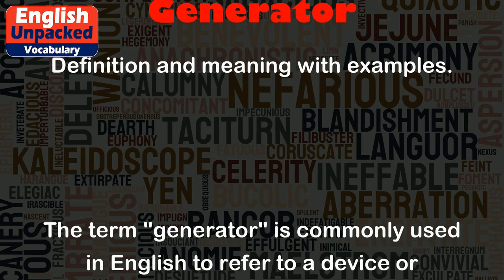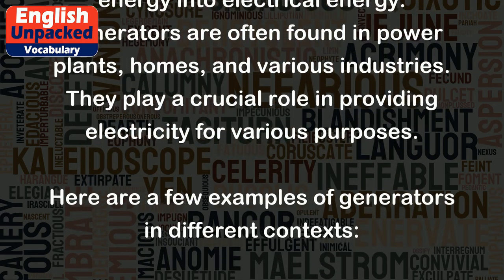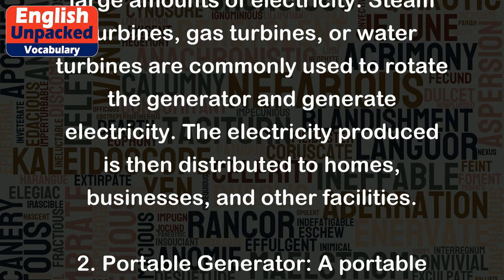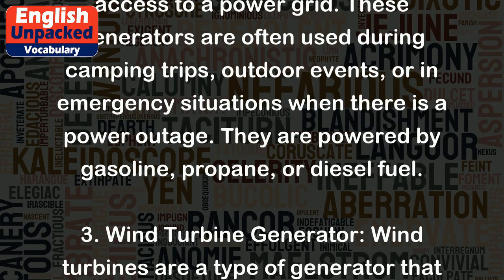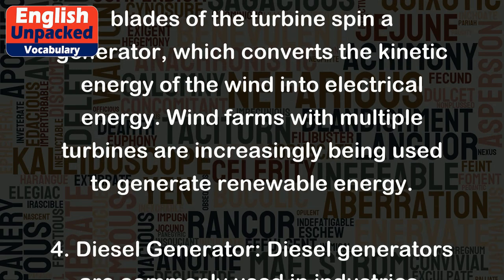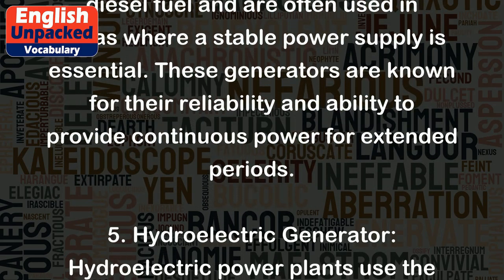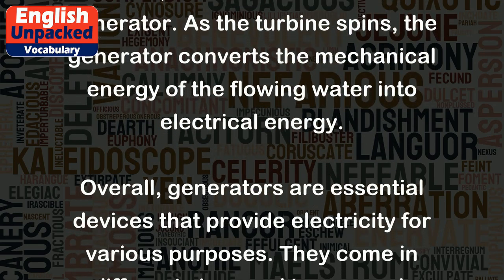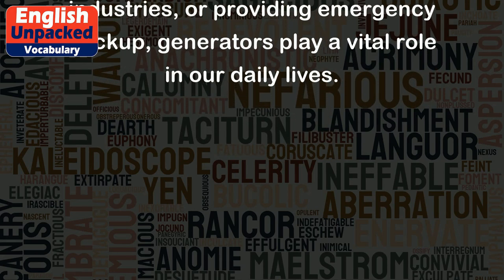Generator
The term "generator" is commonly used in English to refer to a device or machine that produces power or electricity. It converts mechanical energy into electrical energy. Generators are often found in power plants, homes, and various industries. They play a crucial role in providing electricity for various purposes.
Here are a few examples of generators in different contexts:
1. Power Plant Generator: In a power plant, a generator is used to produce large amounts of electricity. Steam turbines, gas turbines, or water turbines are commonly used to rotate the generator and generate electricity. The electricity produced is then distributed to homes, businesses, and other facilities.
2. Portable Generator: A portable generator is a smaller, mobile device that can be used to generate electricity in areas where there is no access to a power grid. These generators are often used during camping trips, outdoor events, or in emergency situations when there is a power outage. They are powered by gasoline, propane, or diesel fuel.
3. Wind Turbine Generator: Wind turbines are a type of generator that harnesses the power of wind to generate electricity. The rotating blades of the turbine spin a generator, which converts the kinetic energy of the wind into electrical energy. Wind farms with multiple turbines are increasingly being used to generate renewable energy.
4. Diesel Generator: Diesel generators are commonly used in industries, construction sites, and as backup power sources. They are powered by diesel fuel and are often used in areas where a stable power supply is essential. These generators are known for their reliability and ability to provide continuous power for extended periods.
5. Hydroelectric Generator: Hydroelectric power plants use the force of moving water to generate electricity. The water flow drives a turbine, which is connected to a generator. As the turbine spins, the generator converts the mechanical energy of the flowing water into electrical energy.
Overall, generators are essential devices that provide electricity for various purposes. They come in different sizes and types, each designed for specific applications. Whether it's powering homes, industries, or providing emergency backup, generators play a vital role in our daily lives.